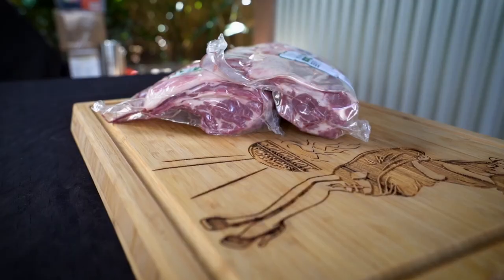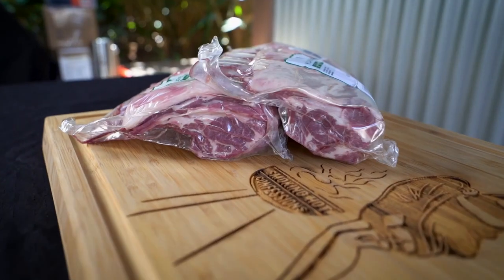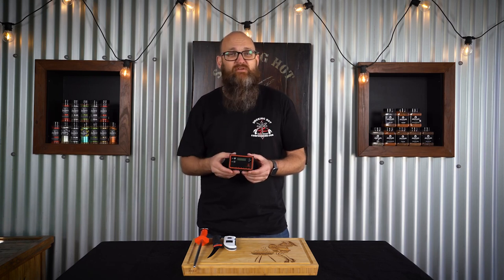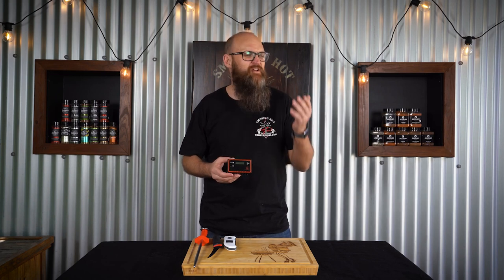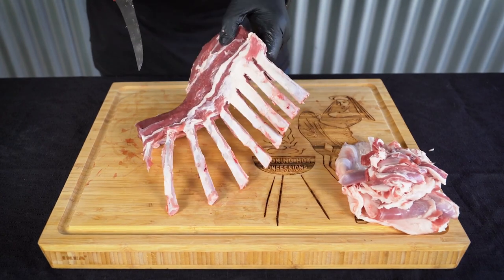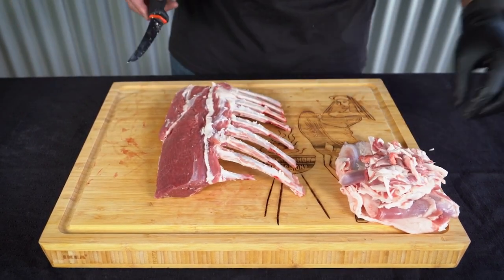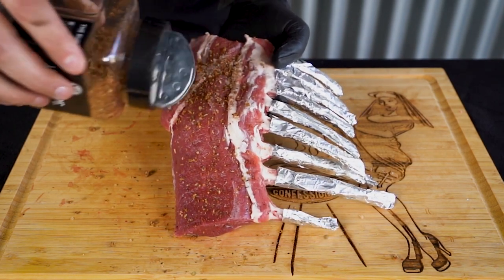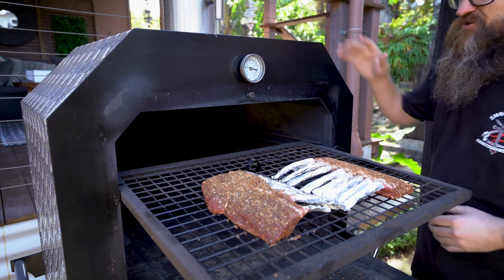How to Smoke a Rack of Lamb | A Beginner's Tutorial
It's time to get your lamb on! In this video I'm going to show you How to Smoke a Rack of Lamb. There's nothing more Australian than lamb, or more specifically, lamb on a BBQ or grill. And with techniques this simple, it's the perfect Australia Day Recipe. That's why this recipe finds it's place in our Beginner's Tutorial series. With these simple techniques you'll be dining on some delicious smoked lamb racks in no time!

There are a few things that you'll need for this smoked lamb recipe:

• A smoker. We're using a Stretch by JAGRD Wood Fired, and you can find out more about this smoker here:

• A cutting board

• A good quality steel

• A flexible bladed boning knife

• An instant read thermometer

• A wireless 'leave in' thermometer